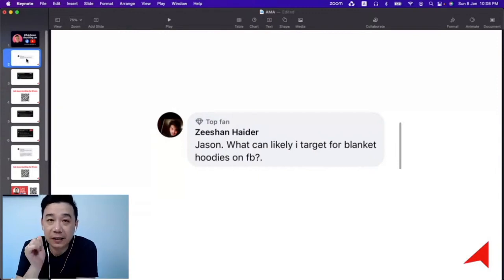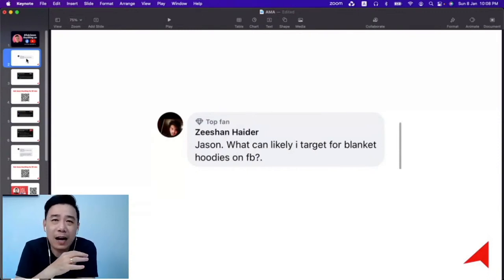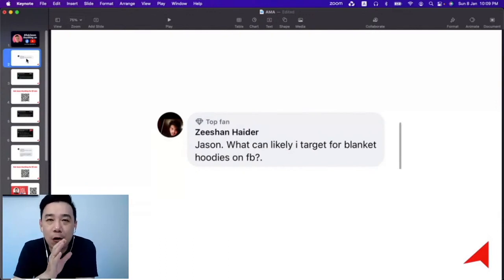What is the BEST Way to Find Your Facebook Target Audience in 2025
How to find the right target audience for ecommerce Facebook ads for blanket hoodie business? Let's discuss.